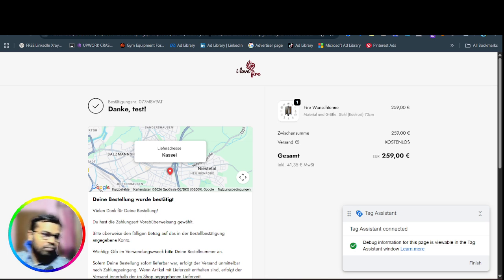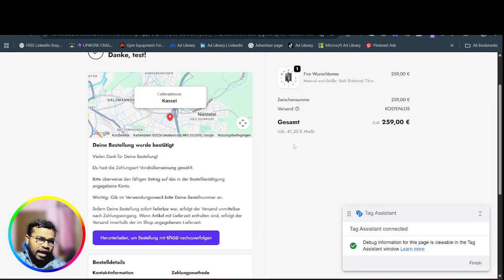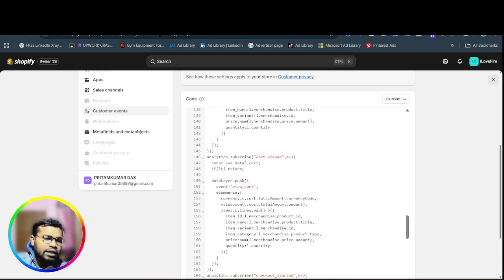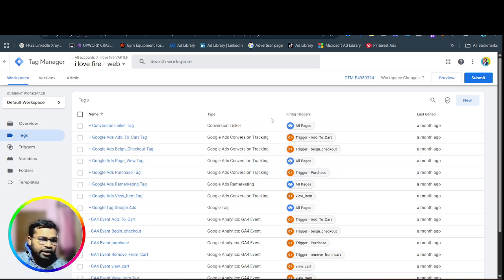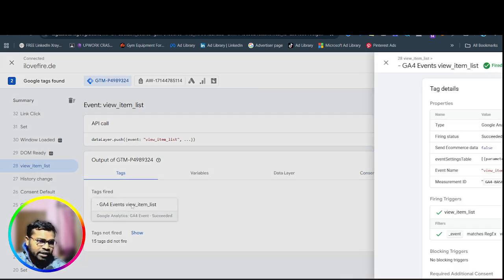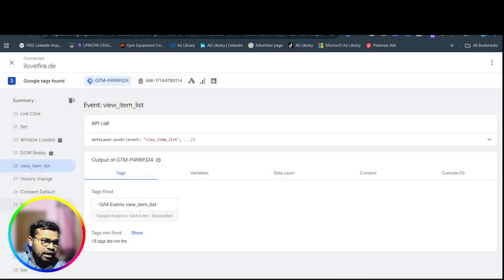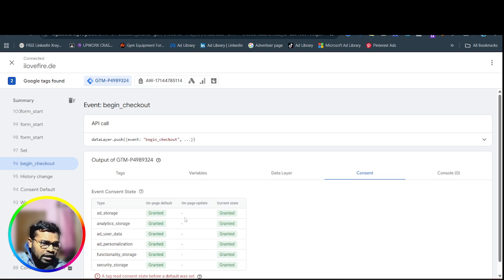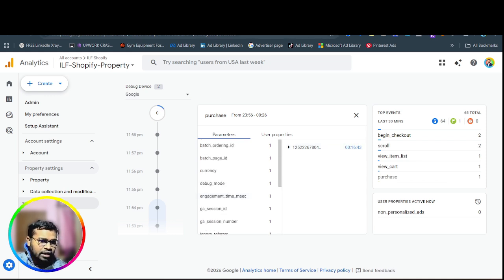Shopify Conversion Tracking Fix with Cookie Consent | GA4, Meta Pixel & Server Side Tracking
■ If your Shopify store is getting traffic and sales but GA4 or Meta Ads are not showing accurate data, this video will help you understand exactly what is going wrong and how to fix it properly.

■ In this video, I explain how to set up Shopify conversion tracking using GA4, Meta Pixel, and server side tracking so that your analytics and ad platforms record real purchases, real revenue, and real customer actions.

■ Many Shopify store owners struggle with missing or incorrect data, which leads to poor ad optimization and wasted ad spend. This video is designed to fix that problem at the root level.

■ Common Shopify Tracking Problems Covered:-

□ GA4 purchase events missing or incorrect
□ Meta Ads showing fewer purchases than actual sales
□ Data mismatch between Shopify, GA4, and Meta
□ Tracking broken due to cookie consent or browser restrictions
□ Checkout happening on third party or external domains
□ Client side pixels firing inconsistently

□ How Shopify ecommerce tracking actually works
□ Proper GA4 ecommerce setup for Shopify
□ How Meta Pixel tracks conversions and where it fails
□ Client side vs server side tracking explained clearly
□ How Conversion API improves tracking accuracy
□ How to track key ecommerce events correctly
□ How to avoid duplicate or missing purchase events
□ How accurate tracking improves ad performance and ROAS

■ Why Accurate Tracking Matters:-

□ Ad platforms optimize based on conversion data
□ Bad data leads to bad optimization decisions
□ Missing purchases slow down ad learning
□ Clean data helps scale ads safely and predictably

When tracking is set up correctly, reporting becomes reliable and paid ads can optimize for real buyers instead of incomplete signals.

□ Ecommerce and DTC brands
□ Dropshipping businesses
□ Marketing agencies managing paid ads
□ Anyone running Meta Ads or Google Ads for Shopify

If your ad data does not match actual Shopify sales, this video is for you.

■ Shopify Tracking Services I Provide:-

□ Shopify GA4 ecommerce tracking setup
□ Meta Pixel and Conversion API implementation
□ Server side tracking using GTM or Stape
□ Cross domain and checkout tracking fixes
□ Tracking audits and debugging
□ Conversion rate optimization for Shopify stores

■ Free Shopify Tracking Audit:-

Serious Shopify businesses only.

■ Final Note:-

Always fix your tracking before increasing ad spend.
Poor data leads to poor decisions, and poor decisions lead to wasted budget.